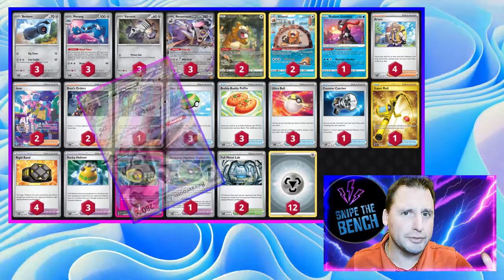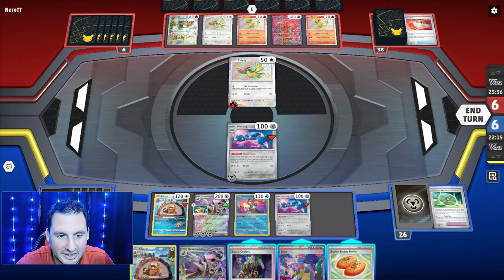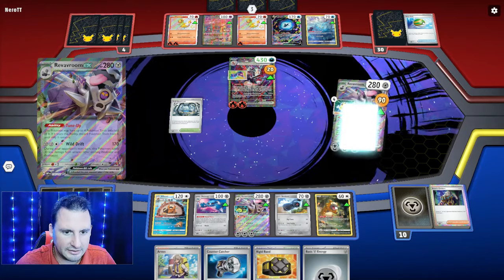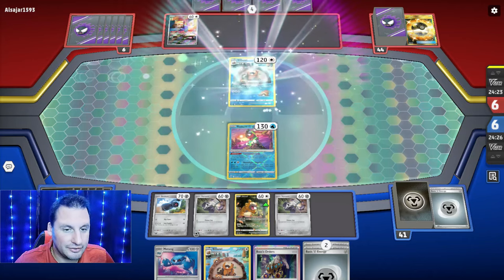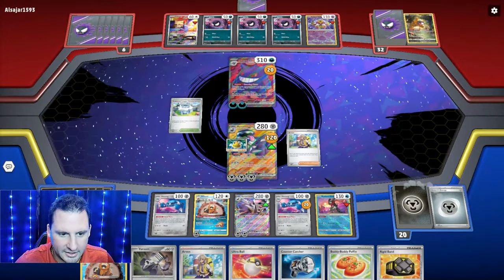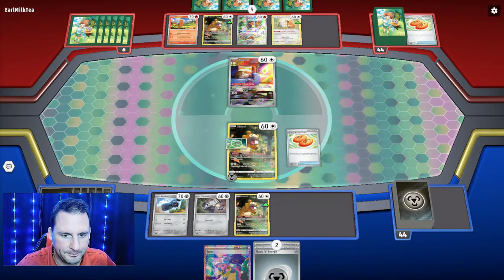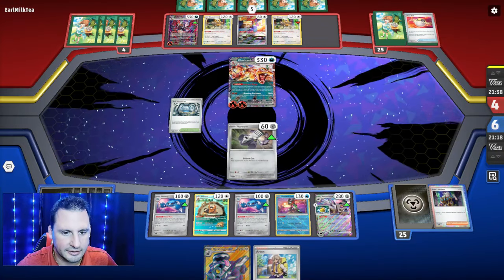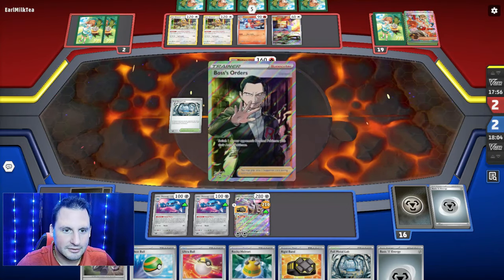FOUR TOOLS to Revavroom ex is Hard to Knockout Pokemon TCG Live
This Revavroom ex decklist has Metang to power it up and then you can add four tools to it to boost its damage output and to reduce the damage it takes.  You are able to do this at the same time!

00:00 Intro
1:52 Game 1 vs. Charizard ex
14:04 Game 2 vs. Gengar ex
24:30 Game 3 vs. Charizard ex

Decklist:

Pokémon: 8
2 Bidoof CRZ-GG 29
3 Revavroom ex OBF 156
3 Beldum TEF 113
3 Metang TEF 114
3 Varoom SVI 140
1 Radiant Greninja ASR 46
2 Bibarel CRZ-GG 25

Trainer: 15
1 Counter Catcher PAR 160
4 Rigid Band MEW 165
1 Super Rod PAL 276
1 Maximum Belt TEF 154
3 Nest Ball SVI 181
2 Iono PAF 237
2 Boss's Orders PAL 172
4 Arven SVI 166
1 Technical Machine: Evolution PAR 178
3 Buddy-Buddy Poffin TEF 144
1 Ciphermaniac's Codebreaking TEF 145
2 Full Metal Lab TEF 148
3 Ultra Ball SVI 196
3 Rocky Helmet SVI 193

Energy: 1
12 Basic {M} Energy SVE 8